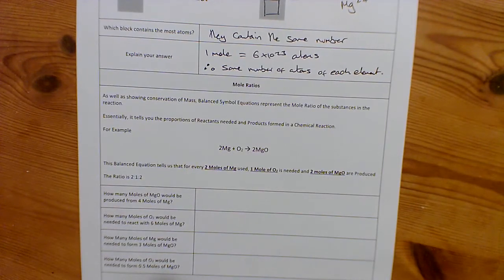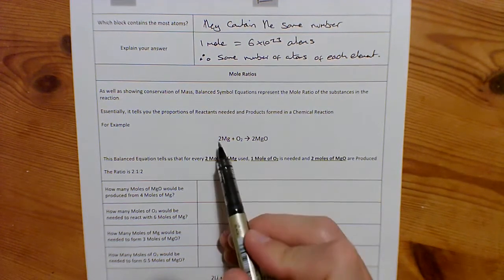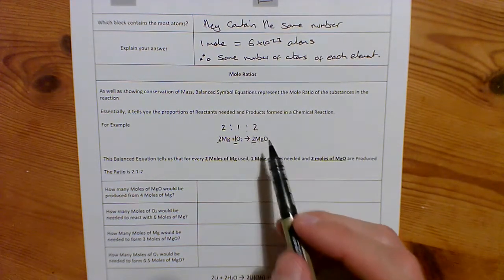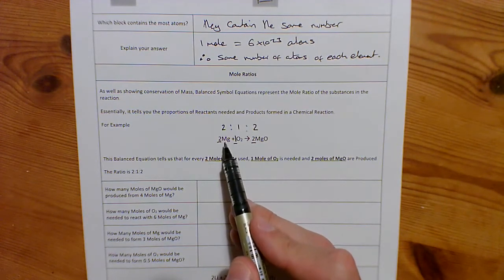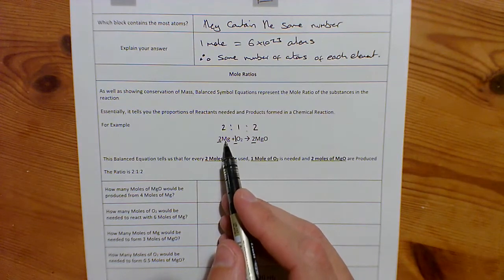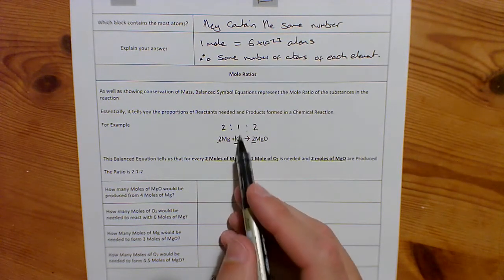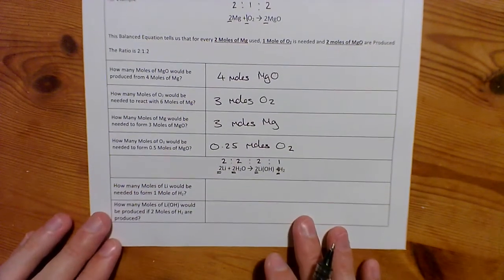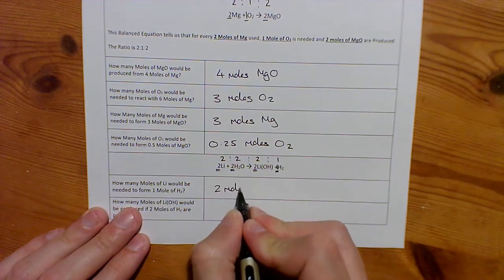Lesson 4 - Moles